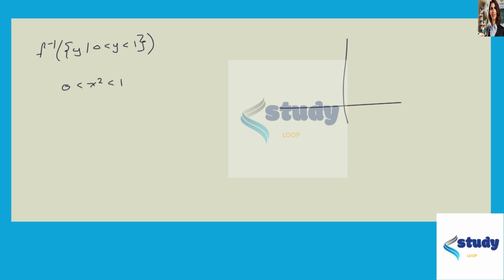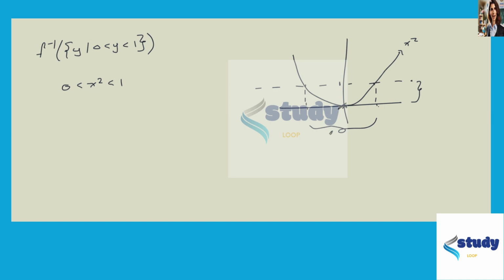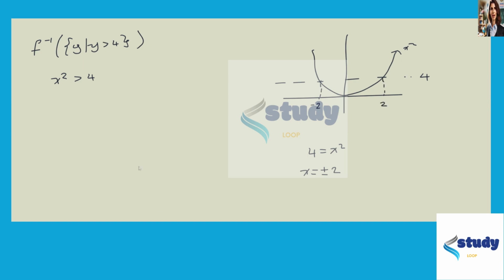[Math] Let be the function from to defined by Finding